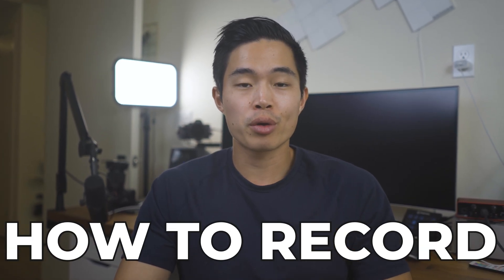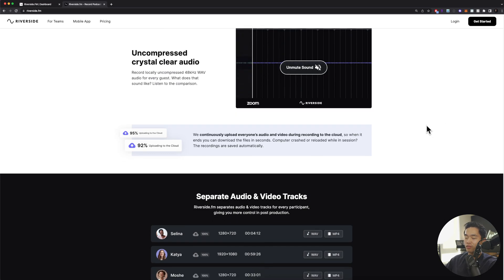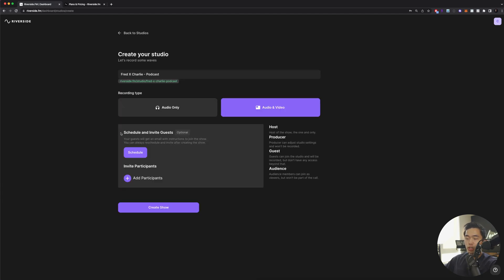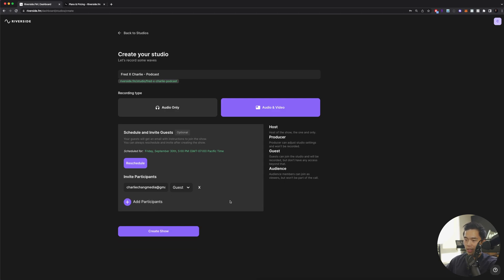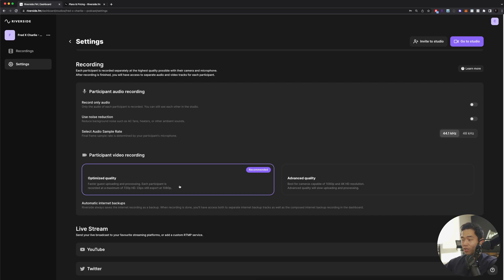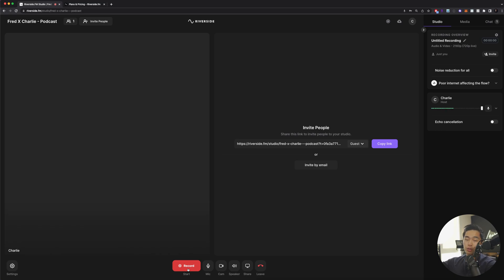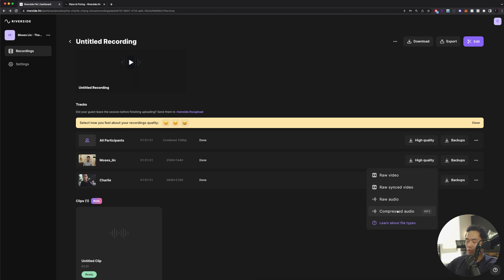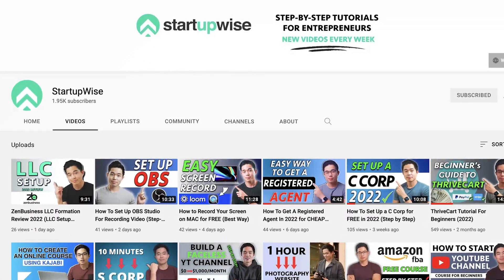How To Record High Quality Video Calls and Interviews For Podcasts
In this video, I show you guys how to record high quality video calls using the platform called Riverside. This website is particularly useful if you guys are trying to record podcasts, or if you want to record video interviews with people online.

This is the platform that I currently use to record my podcast interviews for The Charlie Chang Show and yeah it's a great tool for hosting virtual interviews. Using the Zoom app doesn't have the quality needed for YouTube videos, so I switched over to Riverside because they allow you to record 2 separate tracks for both video and audio. This way, you can take these separated clips and combine them together using your own editing software, or you can use their editing feature that creates the video for you.

Our favorite business must-haves:
💳 Best business credit cards:

Be sure to watch through until the end of the video because I'll be taking you guys through the Riverside website as well as my own account to show you all the features and capabilities within the platform. I've recently decided to start posting cool business and entrepreneurship podcast episodes on my second channel, and after doing the research, I found that Riverside.fm was the best choice for doing high quality virtual interviews.

-Charlie

Timeline:
0:00 - Intro
0:44 - Riverside Website Walkthrough
6:23 - Conclusion